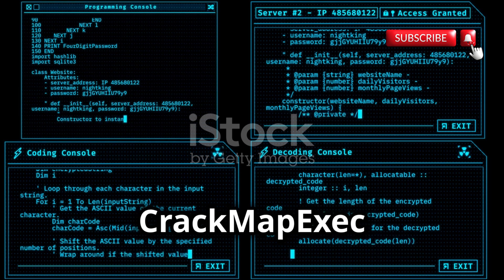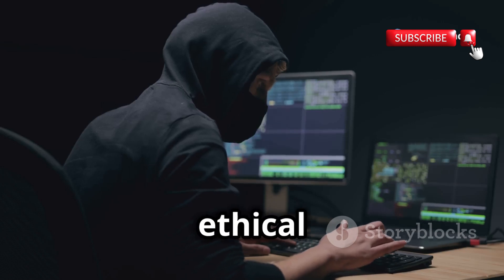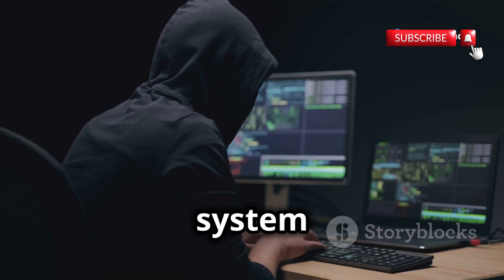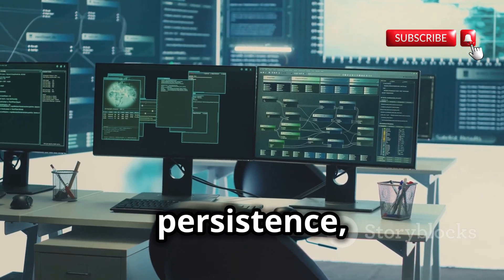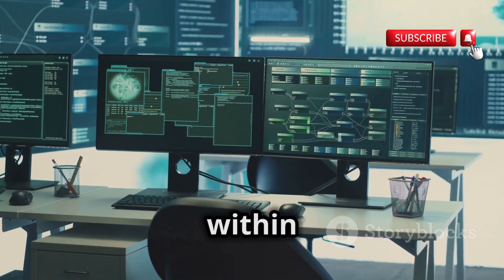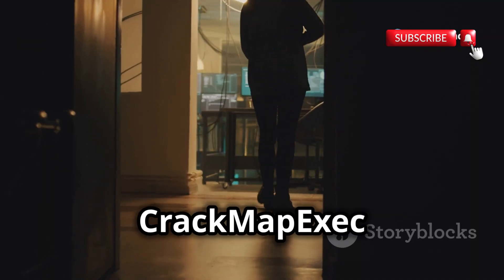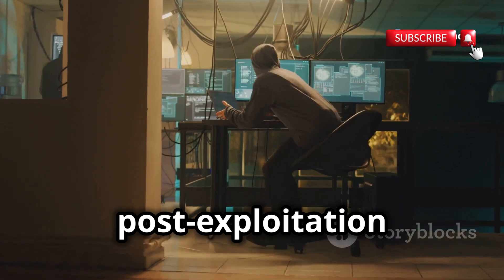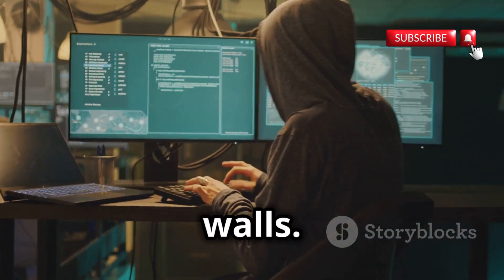Top 10 New Ethical Hacking Tools In Kali Linux For Beginners 2025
Uncover the future of cybersecurity with our latest video on the **Top 10 Hacking Tools of 2025**! 🚀 Dive into the essential arsenal of ethical hackers as we explore game-changing tools like Fluxion for wireless monitoring and Metasploit for seamless penetration testing. From Burp Suite Pro's advanced vulnerability scanning to Nmap's robust network mapping, we cover how these tools are redefining network security.

Join us as we also delve into AI-powered detection methods, IoT hacking simulations, and cloud security advancements. Whether you're a cybersecurity enthusiast or a professional, this video is packed with insights to help you stay ahead of ever-evolving cyber threats!

OUTLINE:

00:00:00 Welcome to the Future of Cybersecurity!
00:00:56 Dominating Wi-Fi Security
00:01:20 The Penetration Tester's Playground
00:01:53 Unmasking Web Vulnerabilities
00:03:01 Mapping the Digital Landscape
00:04:13 Unpacking the Language of Networks
00:05:21 Simulating Real-World Cyber Attacks
00:06:29 Mastering the Art of Network Manipulation
00:07:37 Cracking the Code of Password Security
00:08:03 Post-Exploitation Domination
00:09:10 The Future of Ethical Hacking
00:09:41 Stay Ahead of the Curve